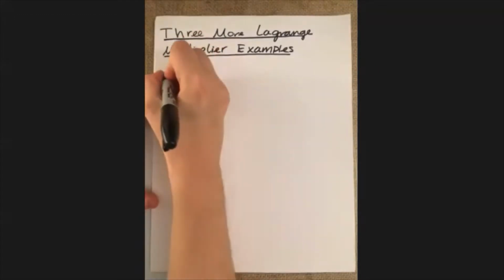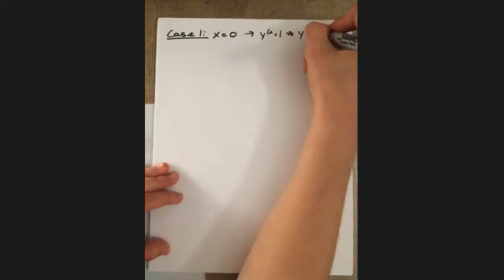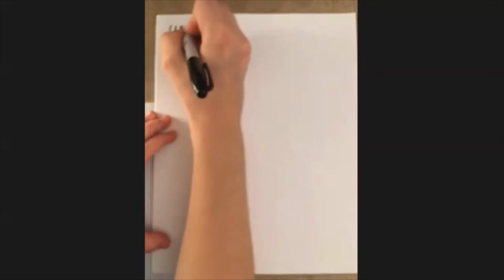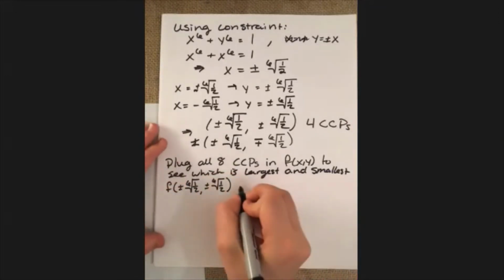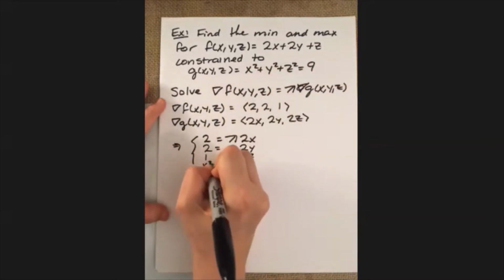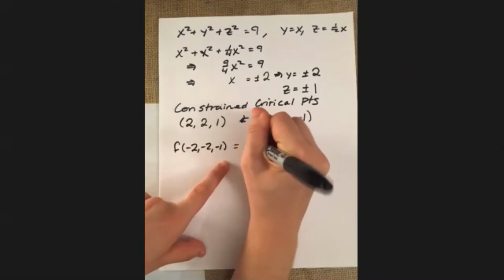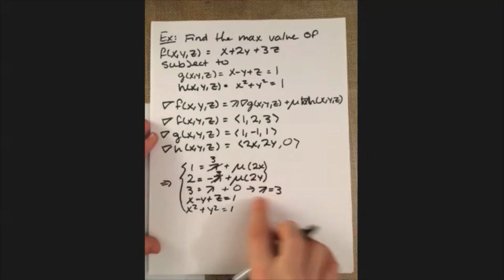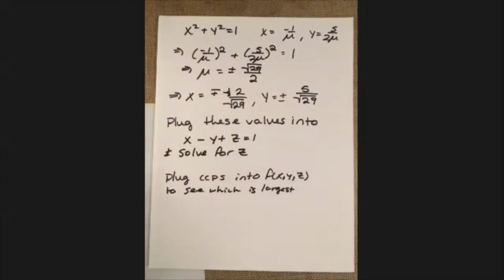Three More Lagrange Multiplier Examples